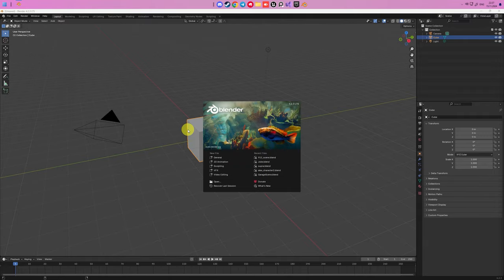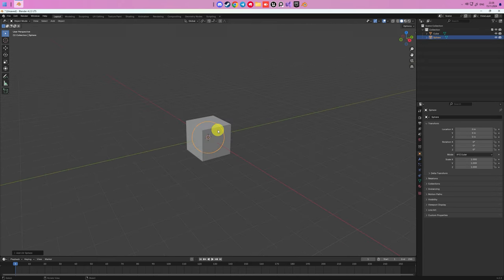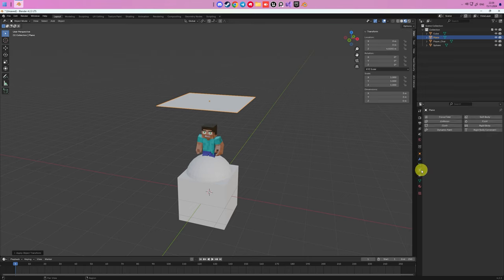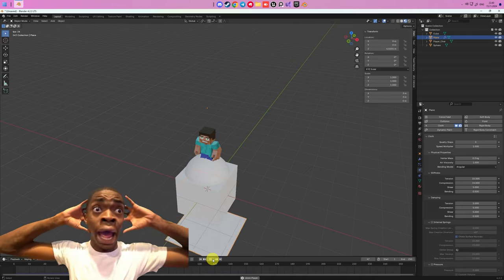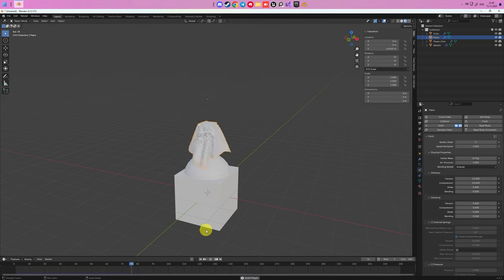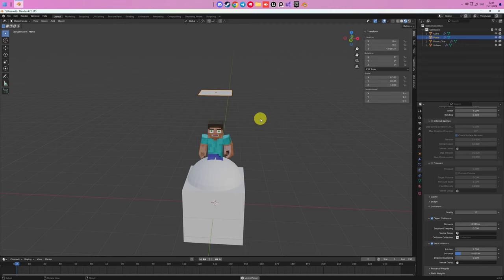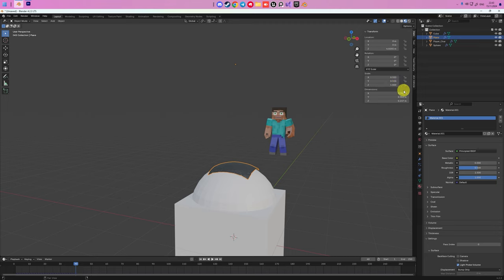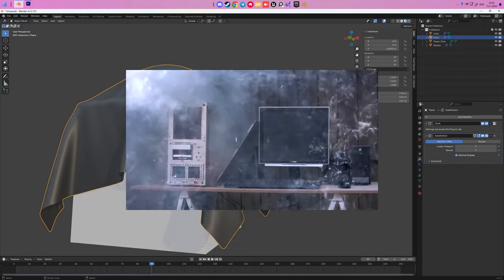How to Create Viral Cloth Simulation - Blender Tutorial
How to Create Viral Cloth Simulation in Blender?
Thats pretty easy, just watch that video for all hints by Steve in that tutorial.